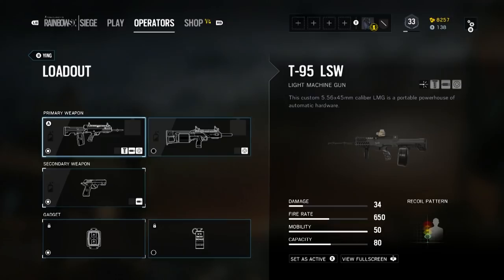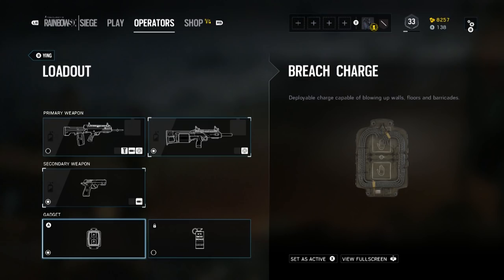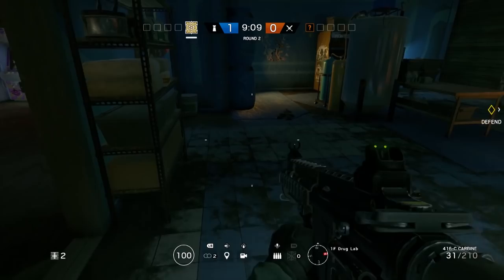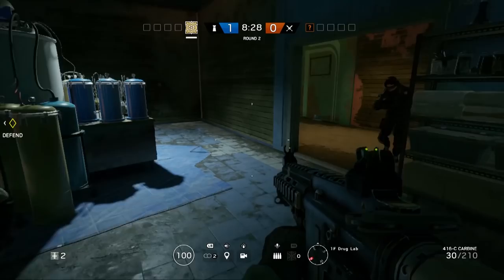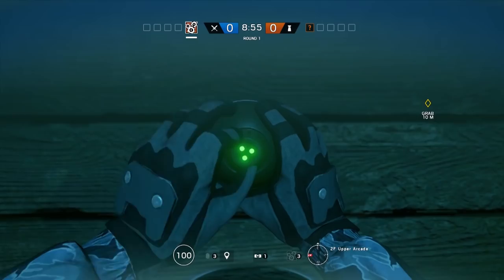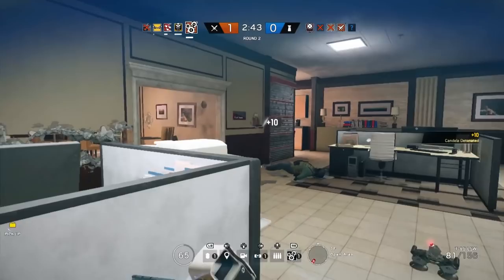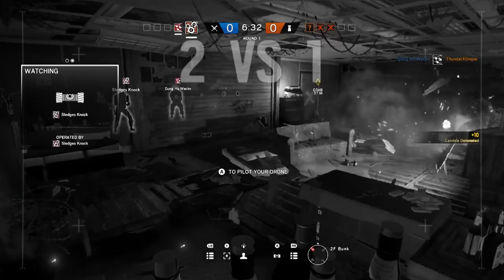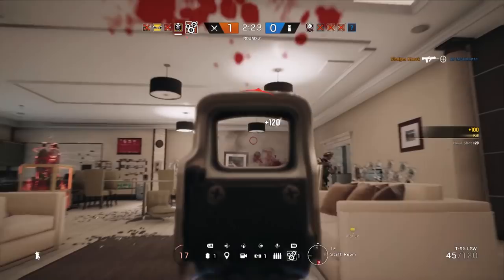Rainbow Six Siege - In Depth: HOW TO USE YING - OPERATOR PROFILE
A free mobile phone app to find team mates to play Siege with! (And many other games!)